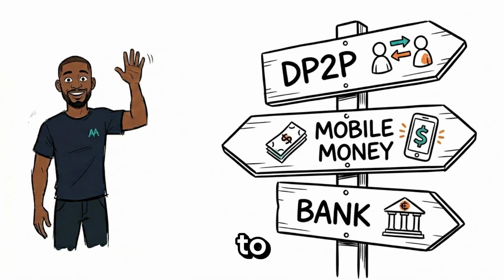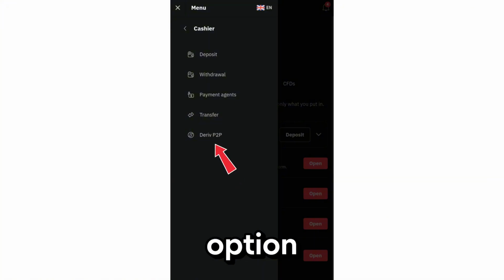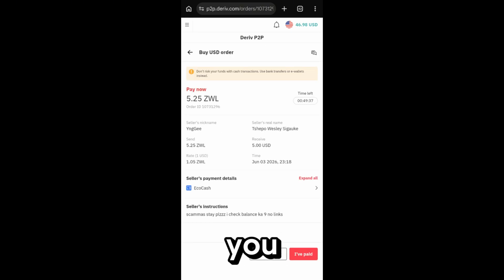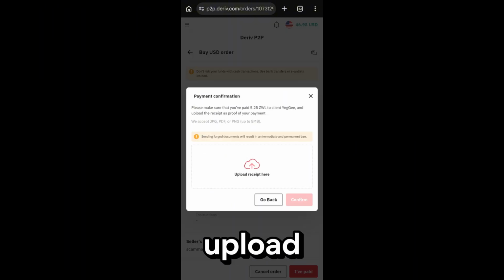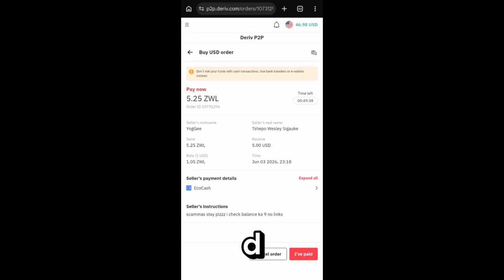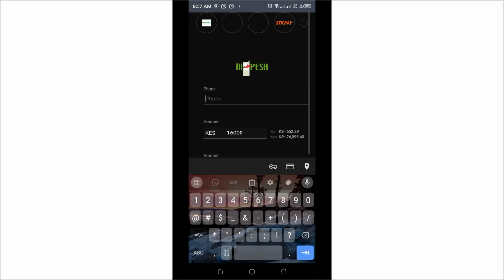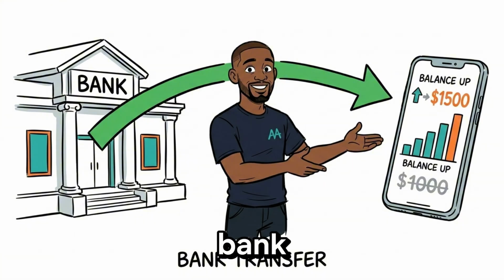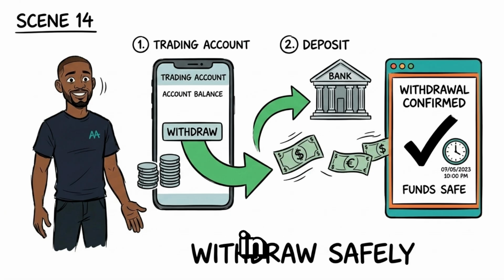How to Deposit & Withdraw on Deriv in 2026 (Mobile Money, Bank & DP2P)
How to Deposit & Withdraw on Deriv in 2026 — the complete step-by-step guide for Nigeria, Kenya, South Africa & Zimbabwe. In this video I show you every method that actually works — DP2P (Deriv P2P), Mobile Money (M-Pesa, EcoCash, MTN, Airtel) and Bank Transfer — plus the #1 safety rule that stops your account getting flagged when you withdraw.

⏱️ CHAPTERS
0:00 — Intro
0:30 — The 3 ways to fund your Deriv account
1:00 — Method 1: DP2P (Deriv P2P)
1:30 — Verify your account first (why DP2P isn't showing)
2:30 — How to choose a trusted merchant
3:30 — Live deposit walkthrough
4:00 — Method 2: Mobile Money (M-Pesa, EcoCash, MTN)
6:30 — Method 3: Bank Transfer
8:00 — The #1 safety rule (avoid a flagged account)
9:30 — How to withdraw your money safely
11:00 — Troubleshooting common problems
12:00 — Watch this next

💬 Got stuck on a step? Drop a comment with your country and method — I read and reply to every one.

⚠️ Trading involves real risk and you can lose money. Only trade with money you can afford to lose.